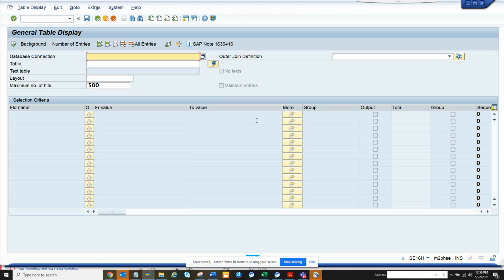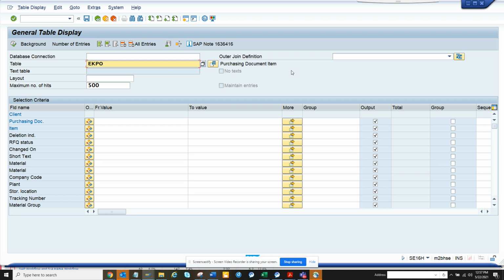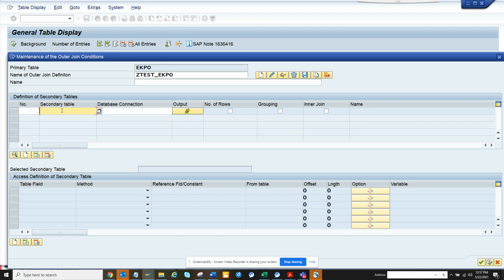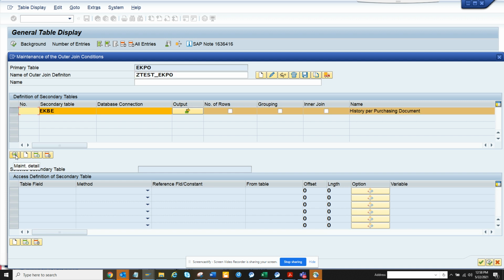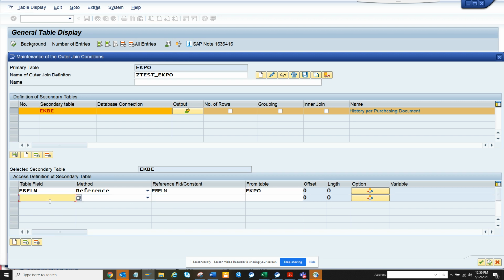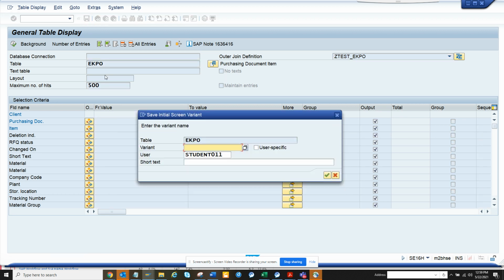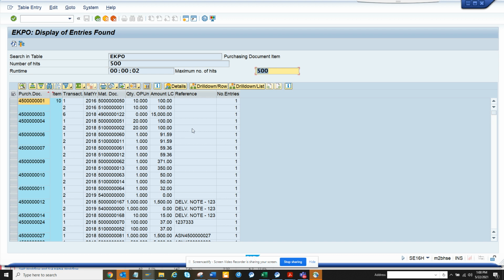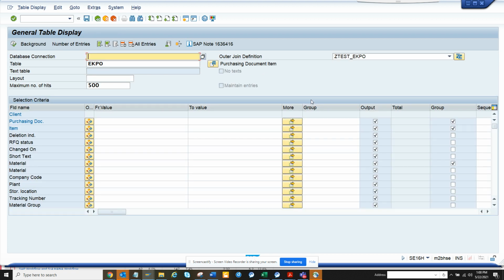SAP ABAP- How to create Join Condition in SE16H in SAP S/4HANA? Very Important